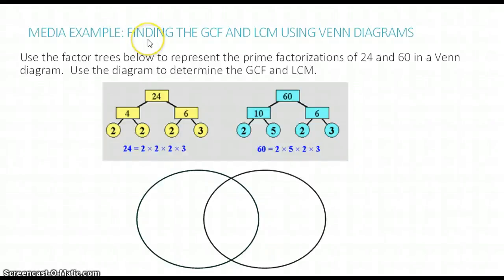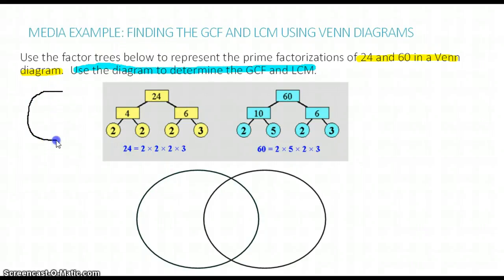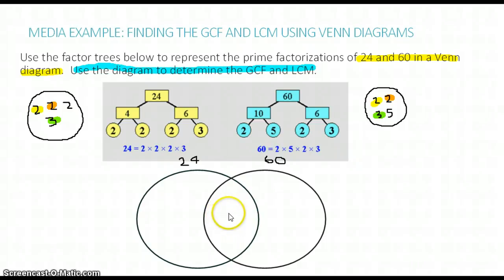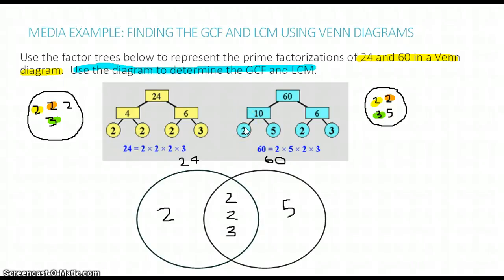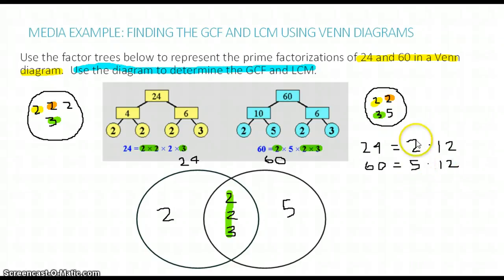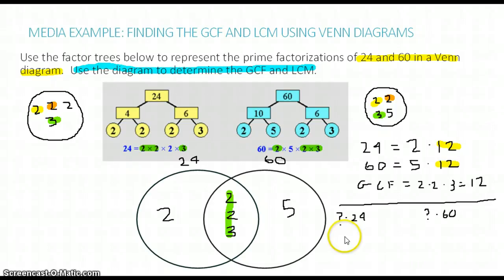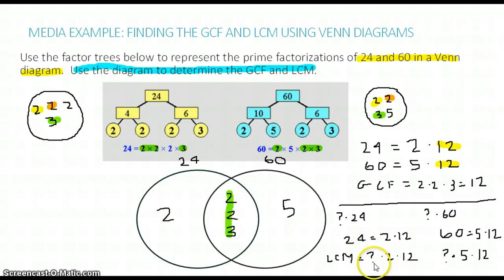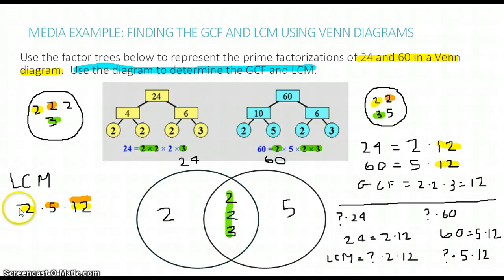Number Sense Unit 7 Problem M